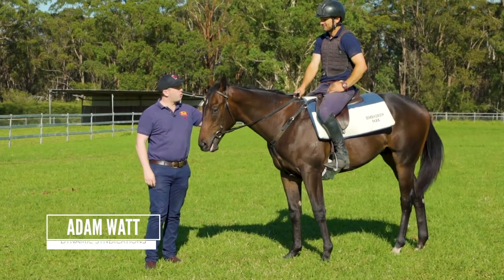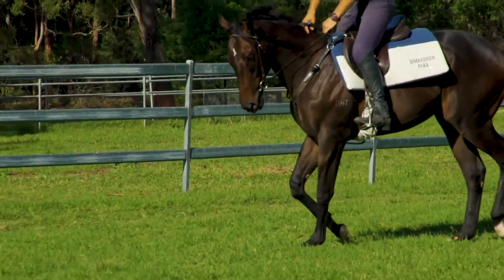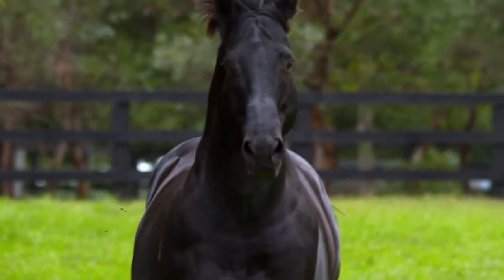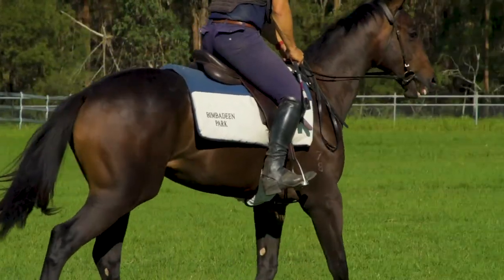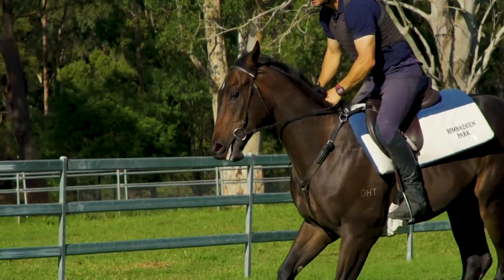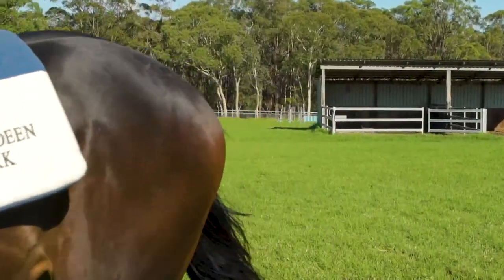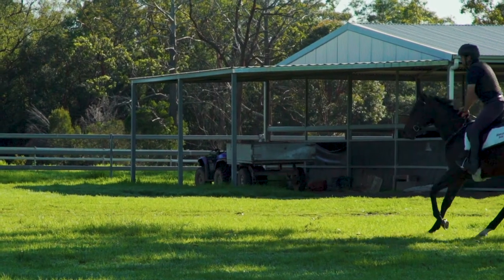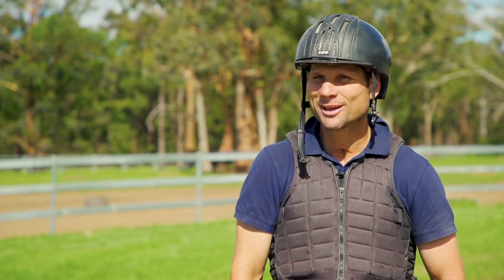Be Dynamic - LONHRO x INTO THE GROOVE COLT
Race the best, with the best!